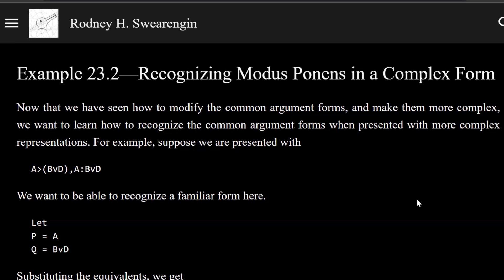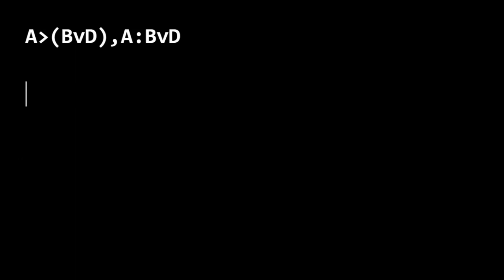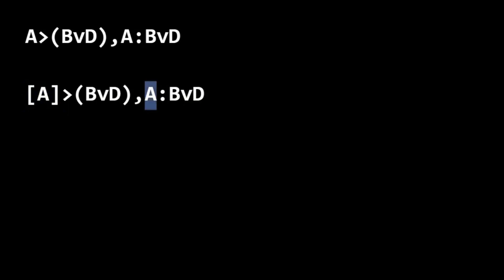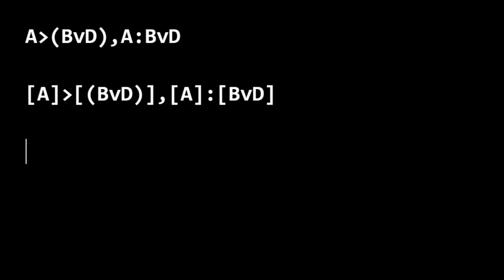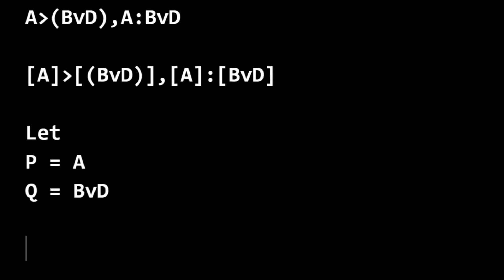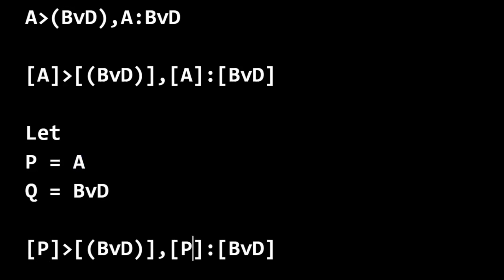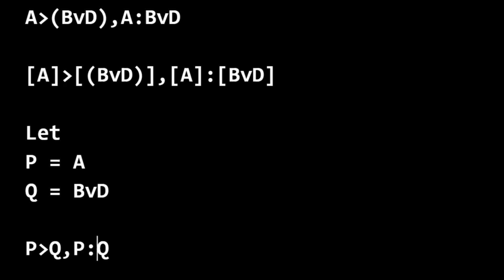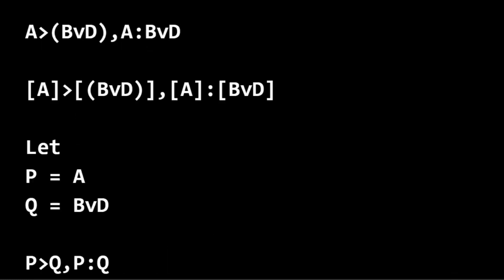Logic 0—Example 23.2—Recognizing Modus Ponens in a Complex Form